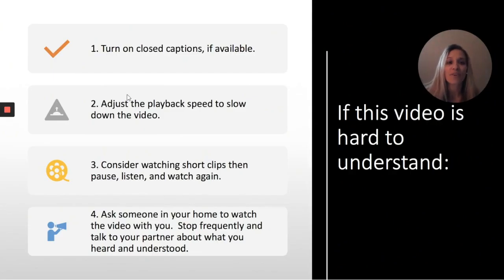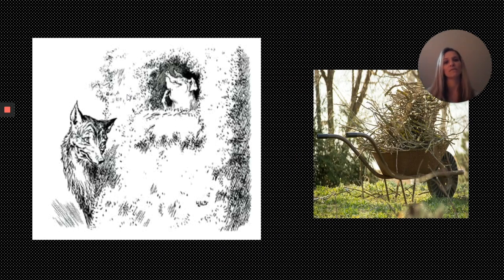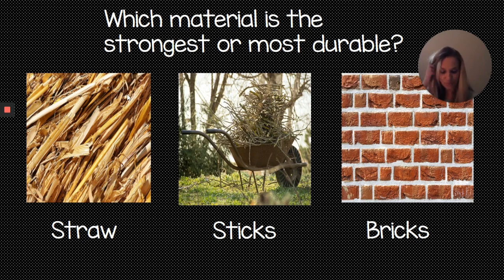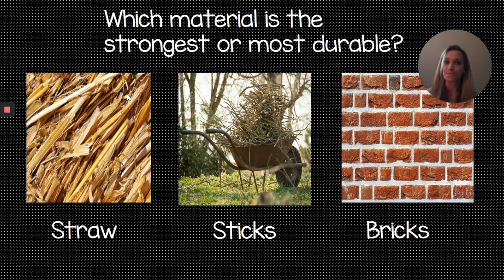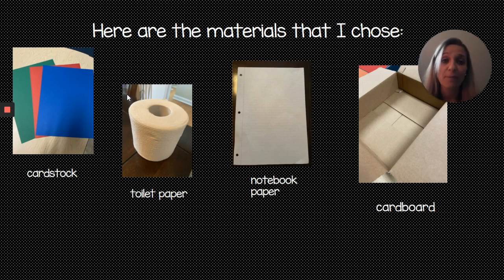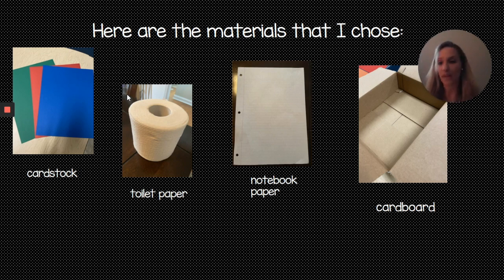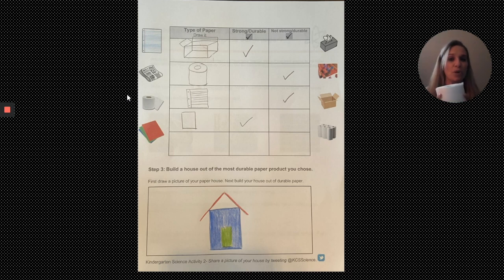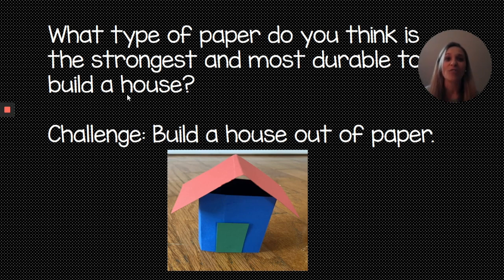KCS@home - Science - K - Activity 2